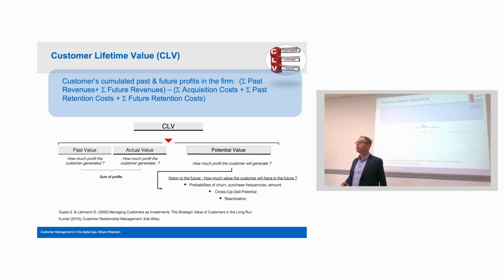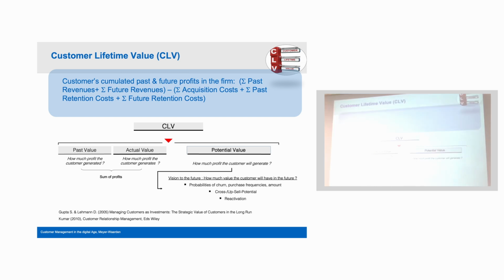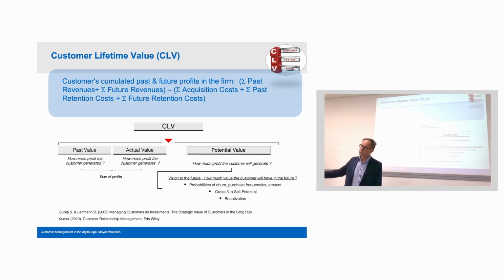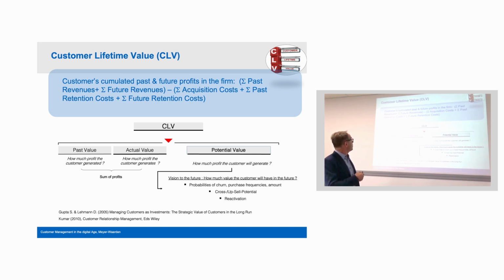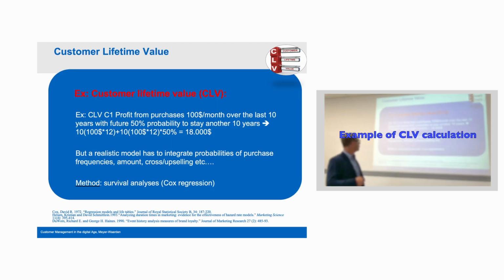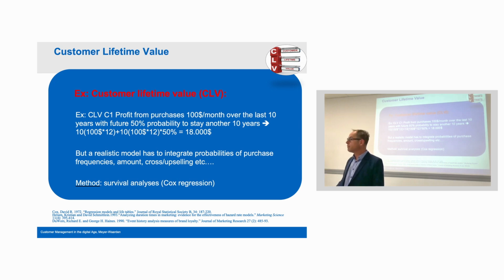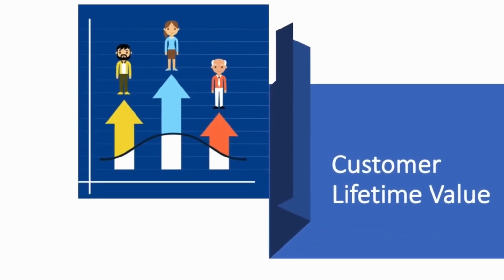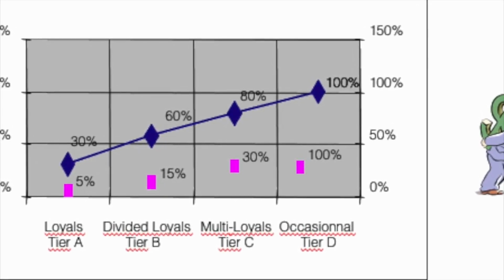Caps 15 BSc CRM Metrics 7 Lifetime Value